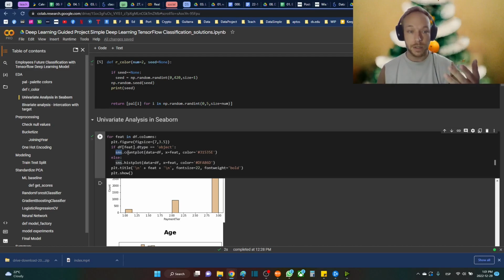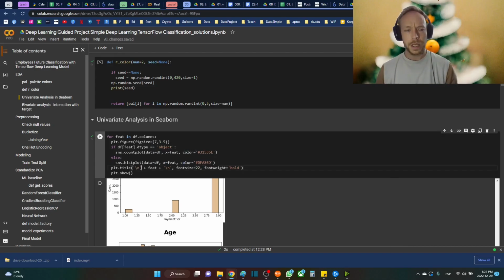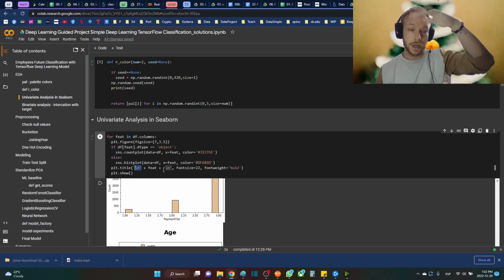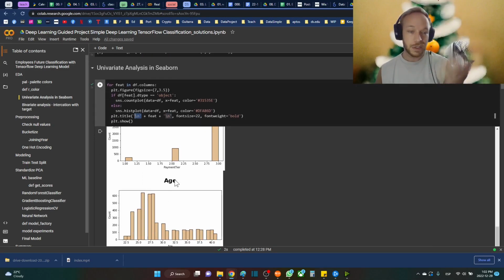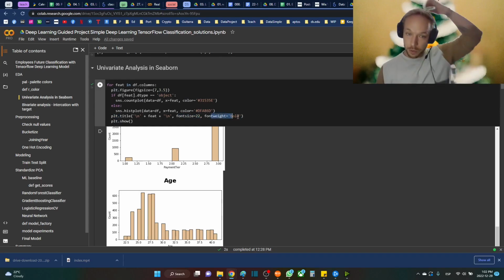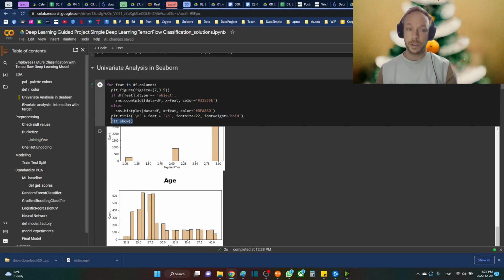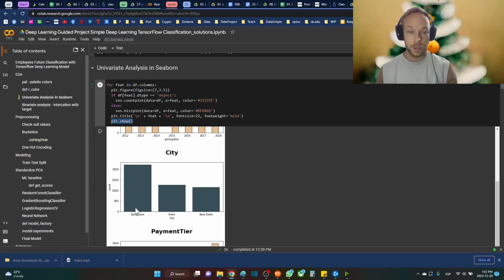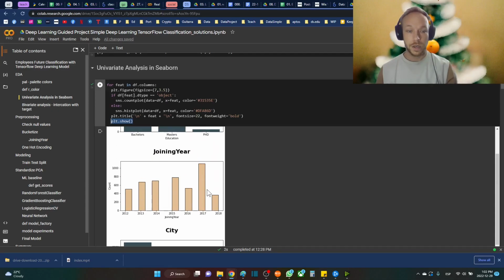python data analysis tips plot all your distributions in one for loop category and numeric Seaborn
learn how to plot all of the distributions, categorcial and numerical,  in your dataframe in one for loop.  we will use Pandas to easily and quickly plot all of the distributions. Plot both numeric and category features in one for loop with Seaborn.